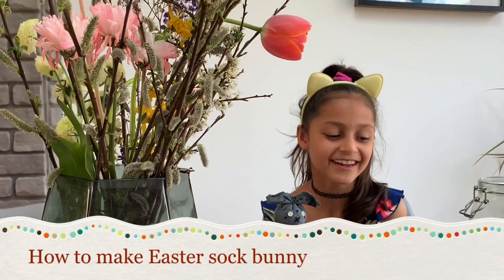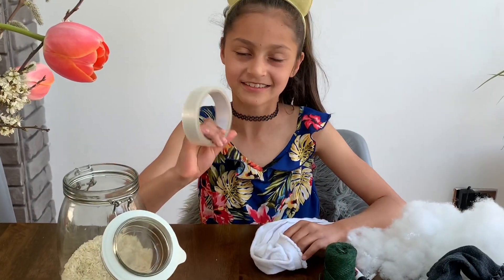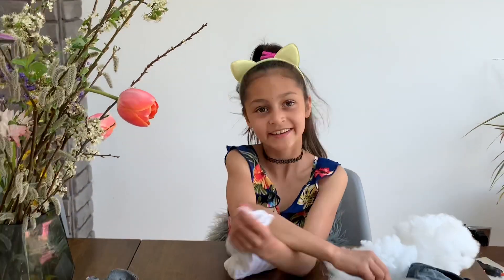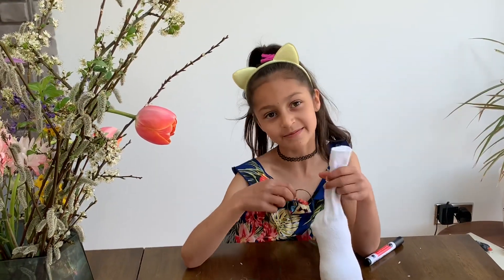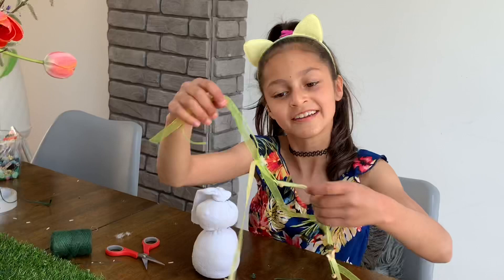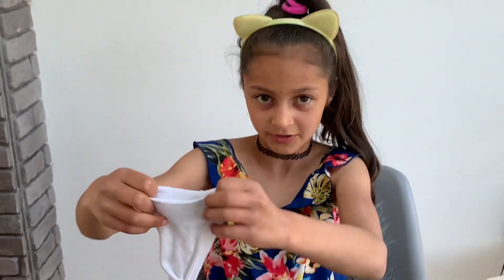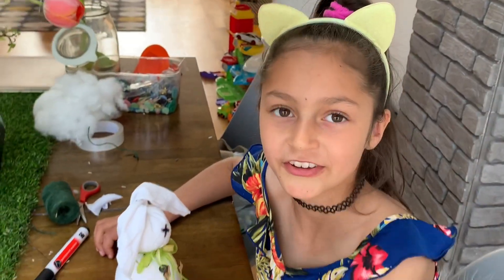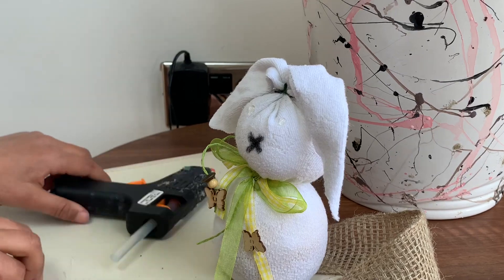Sock Bunny DIY! No sewing, easy tutorial!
Easy way how to make Easter bunny decoration without sewing.
Easy step by step tutorial.